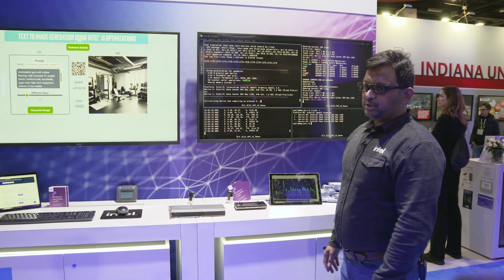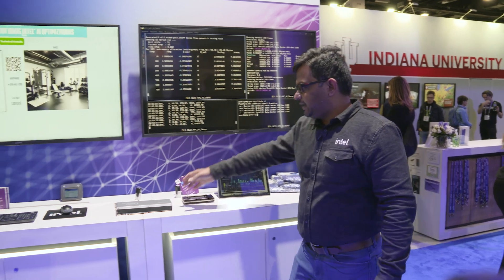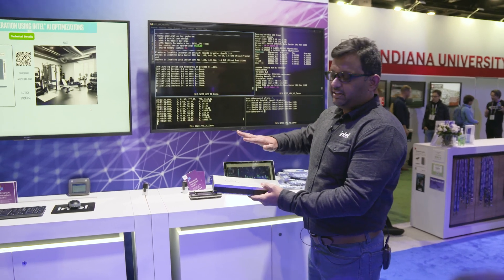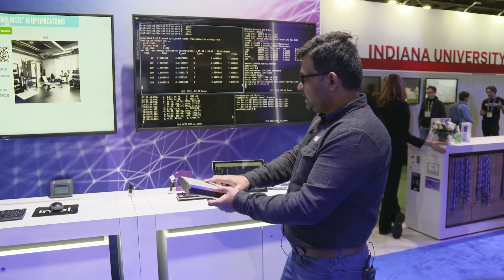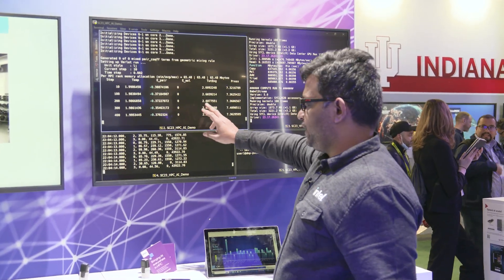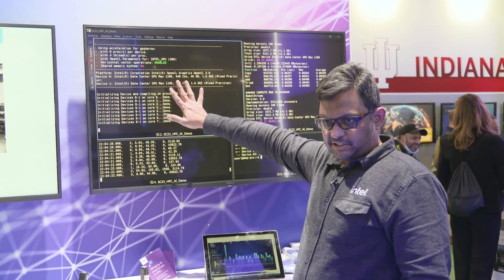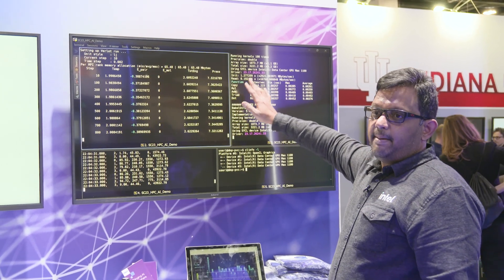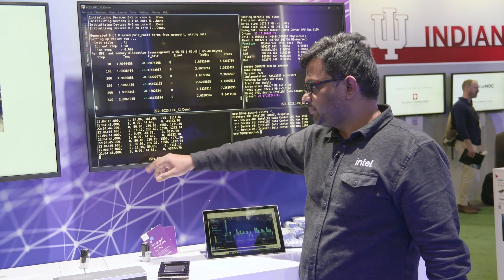HPC and AI Demo on Intel Data Center GPU Max Series | SC23 Demo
See how Intel Data Center GPU Max Series measures up to big HPC tasks in a text-to-image application. Watch the SC23 demo of the powerful GPU running both HPC and AI workloads simultaneously.